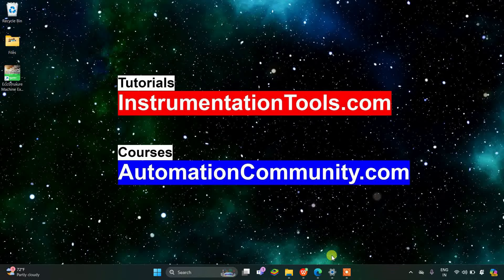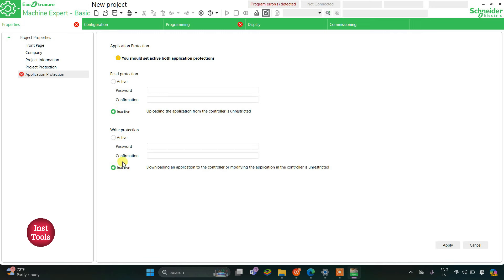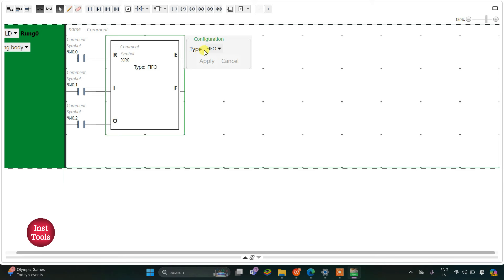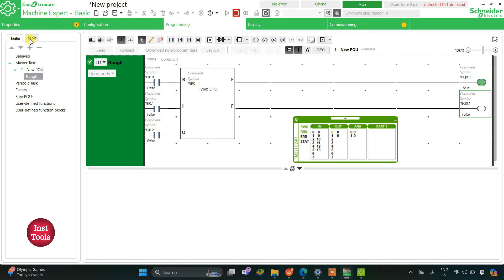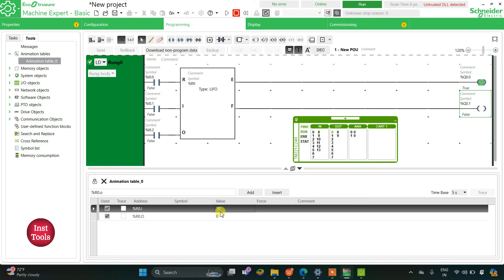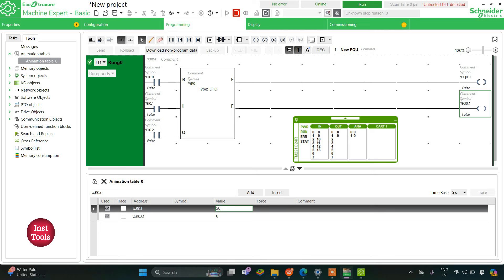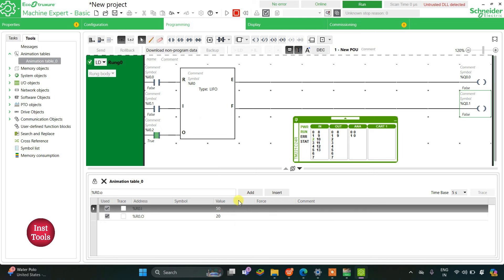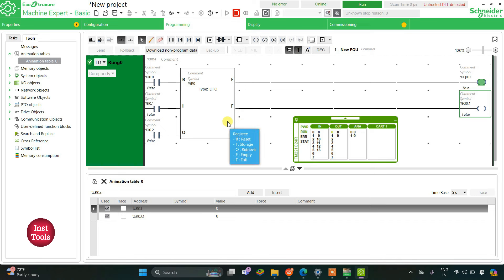Schneider Electric Tutorial - LIFO Instruction in PLC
Watch and learn how to use the LIFO instruction in Schneider Electric PLCs for your automation projects.